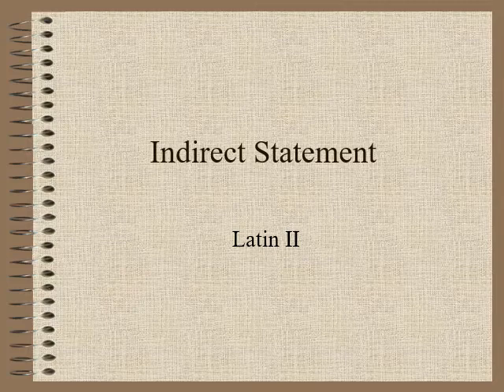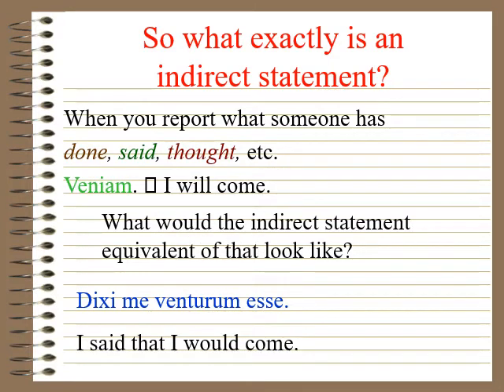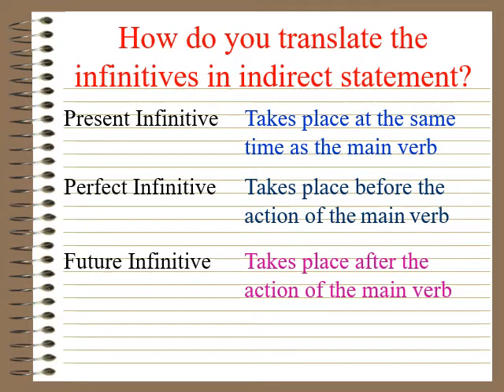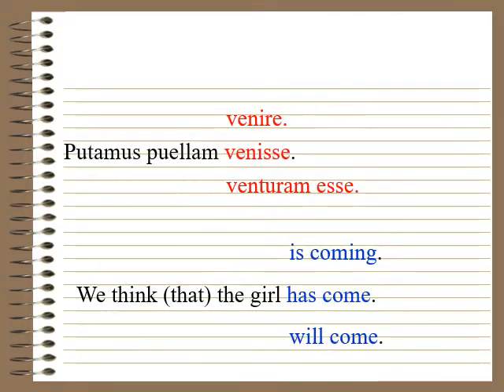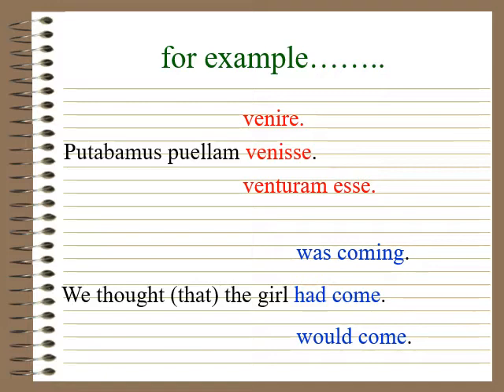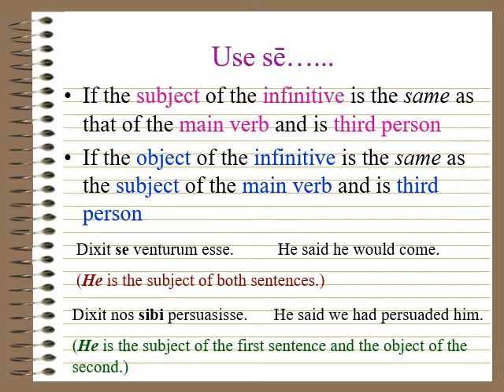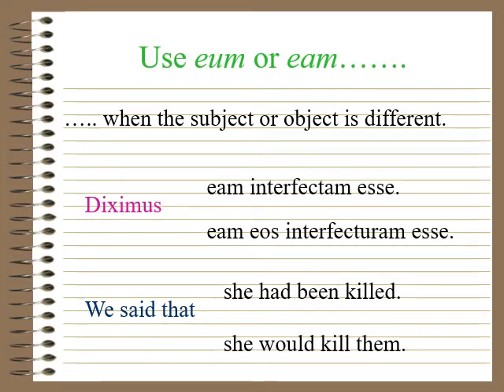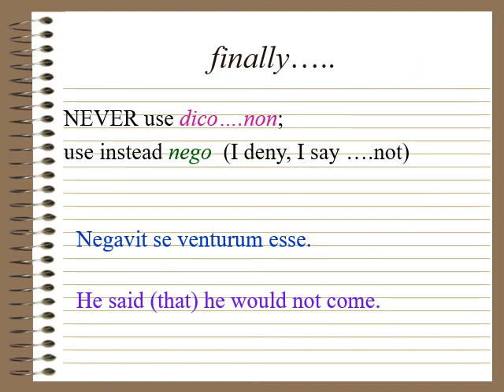Indirect Statement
Latin II Indirect Statement notes.